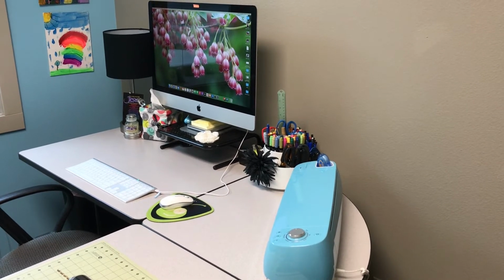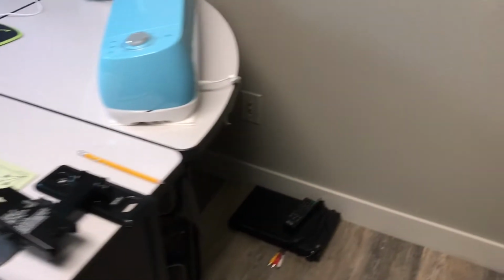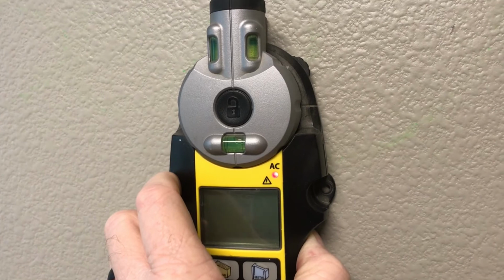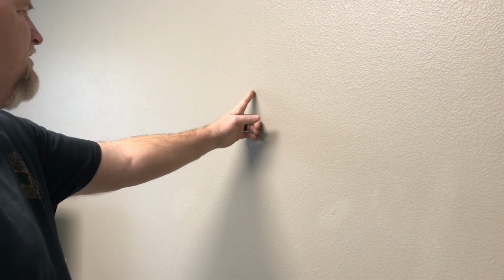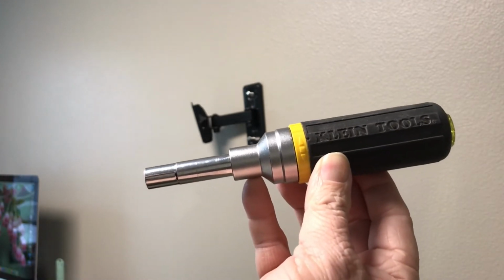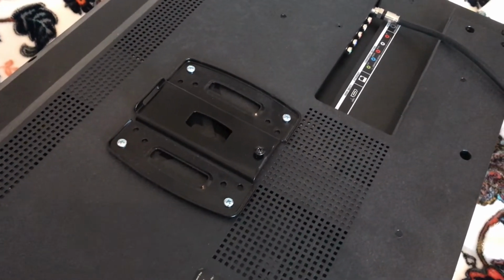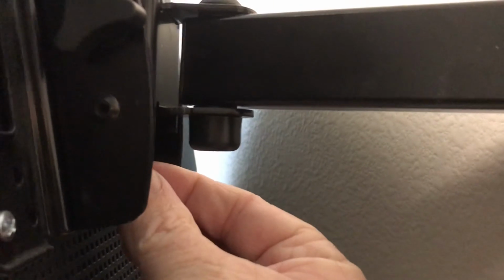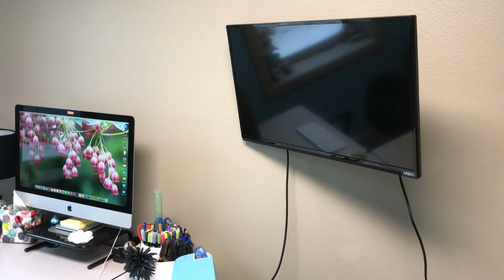How To Install Swivel Mount TV Bracket, Sanus Model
In this video I show how to install a very basic wall mount tv bracket.